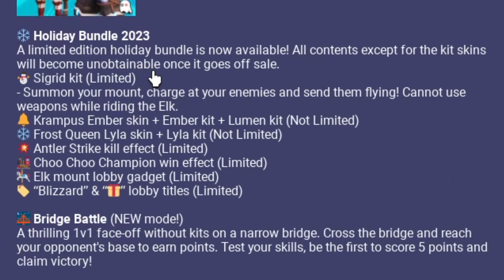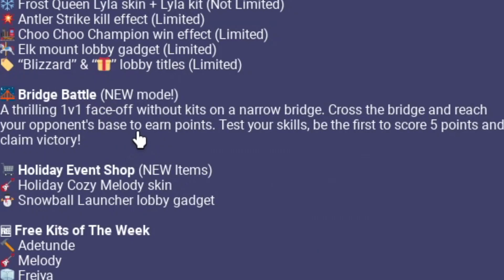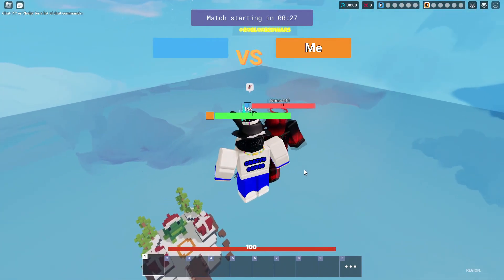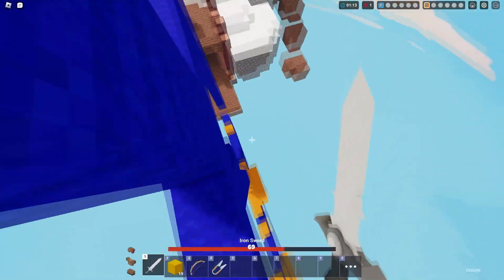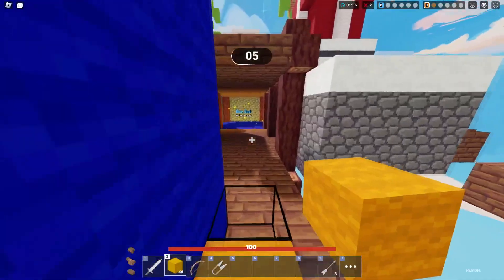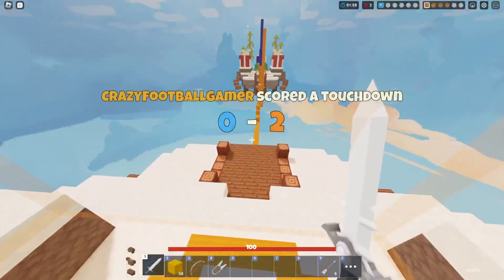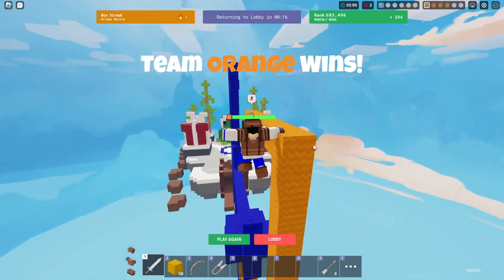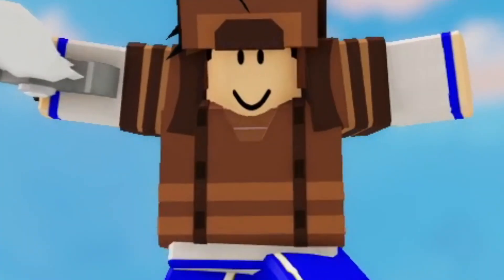I tested the NEW *BRIDGE BATTLE MODE*... (Roblox Bedwars)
In today's video, I tested out the NEW *BRIDGE BATTLE MODE* in Roblox Bedwars... This is fun especially if your good at pvp. If your not, you better not rage quit. What do y'all think?

SEASON 9 ROBLOX BEDWARS NEW KITS ROBLOX BEDWARS ROBLOX BEDWARS HOLIDAY BUNDLEI tested the NEW *BRIDGE BATTLE MODE*... (Roblox Bedwars) ELK RIDER KIT ROBLOX BEDWARS SIGRID KIT ROBLOX BEDWARS ROBLOX BEDWARS CHRISTMAS UPDATE HOLIDAYS

Roblox bedwars FREE BATTLEPASS. Roblox bedwars manhunt. Roblox bedwars speedrun. minecraft dream. minecraft speedrunn. dream smp Crazys Games itsmatty foltyn spek minibloxia tanqr rektway rainway moonfallx bandites waike abcdino season 7 kits free season 7 leaks